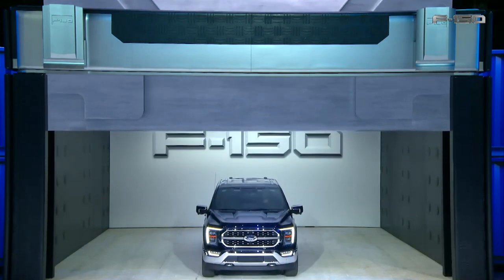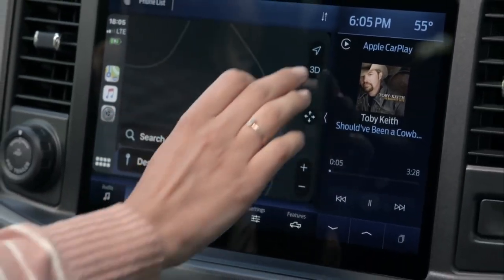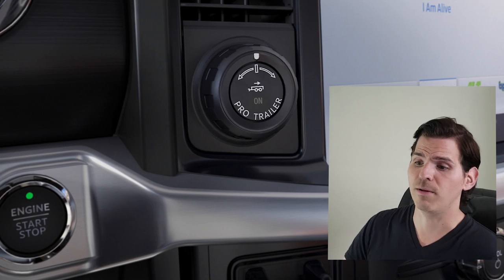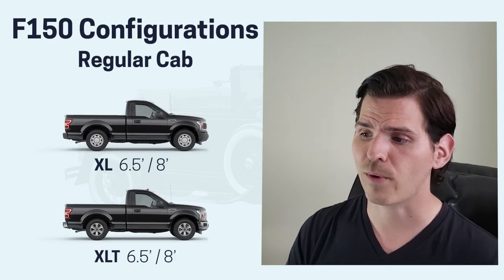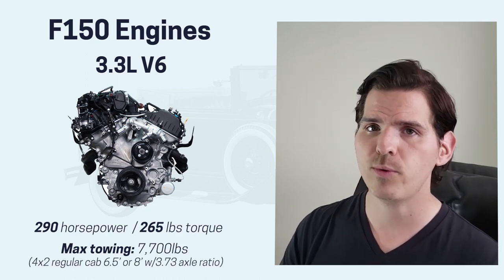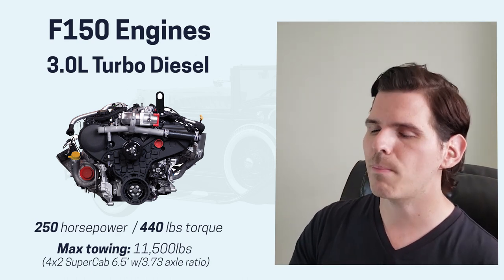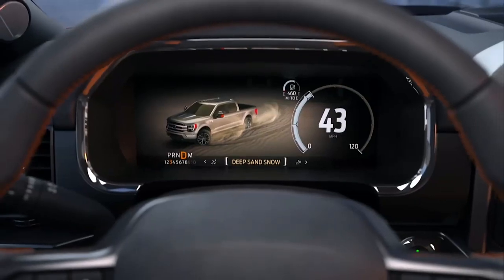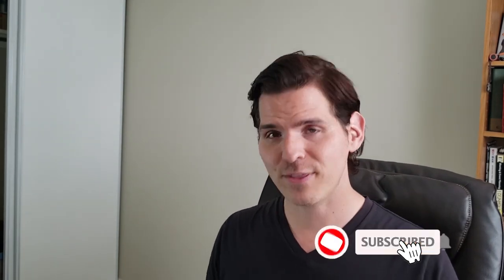2021 Ford F150 | A look at the trim levels, colors, engines and more! | F150 Reveal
Want to know more about configuration options, engines, max payload and towing specs?

Jump ahead:
00:00 - Introduction
0:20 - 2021 Ford F150 Reveal
1:00 - Zone Lighting
1:12 - Tailgate Work Station
1:25 - Pro Power Onboard - F150 Generator
2:24 - Sync 4 on the 2021 F150
3:01 - Interior Work Surface
3:39 - Max Recline Seats - Available in the King Ranch and above
4:07 - Back Seat Lockable Storage
4:38 - Trailer Reverse Guidance
5:11 - Interior of the 2020 vs 2021 F150 comparison
6:42 - Active Drive Assist - Hands free driving
7:10 - Intersection Assist - collision detection
7:30 - Intelligent Cruise Control
7:54 - Configuration options
8:55 - Engine options
12:40 - Color options for the 2020 Ford F150

Are you ready to check out the all new 2021 Ford F150?! This is the year! It's received a long awaited upgrade to the inside and out! Some of the new features include:

- 3.5L PowerBoost engine (F150 Hybrid engine)
- Pro Power Onboard (built in generator)
- Tailgate and interior work surfaces
- Optional 12" Sync4 screen
- Full recline driver/passenger seats
and more!

Have questions? Share them below!